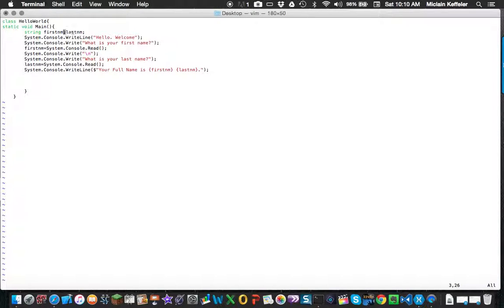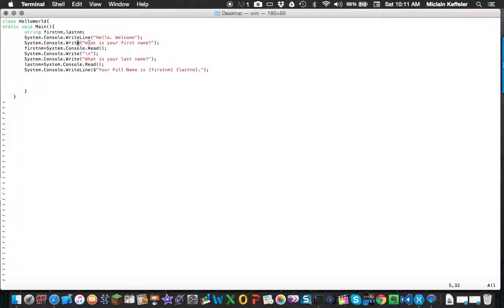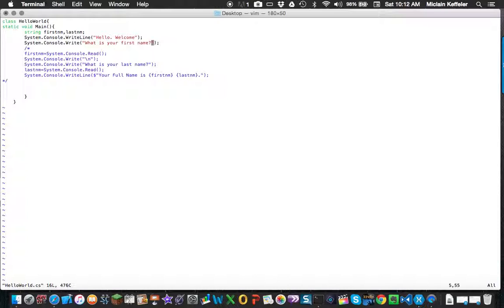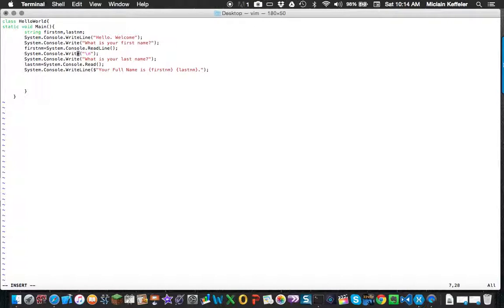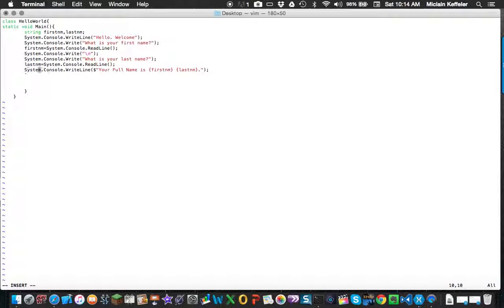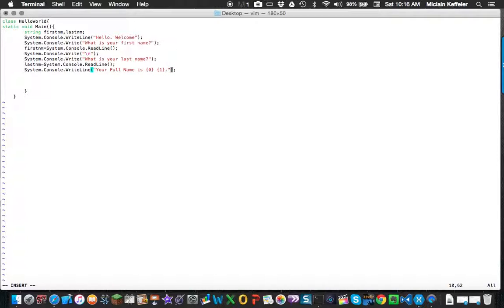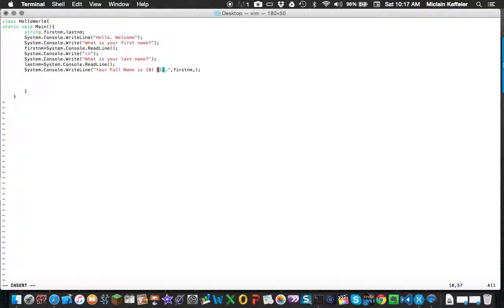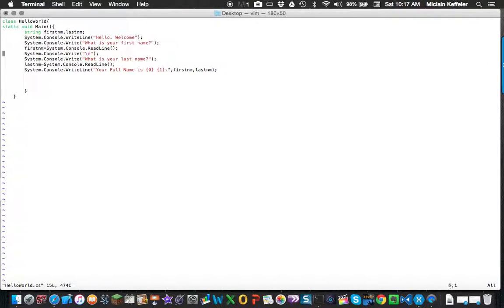C# Tutorial #3-Console Input/Reading and Printing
This tutorial goes in depth on reading input from the user into your program. We also touch on other ways to print out statements and the variations between each way.